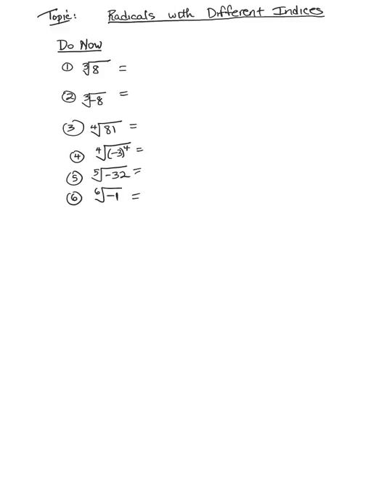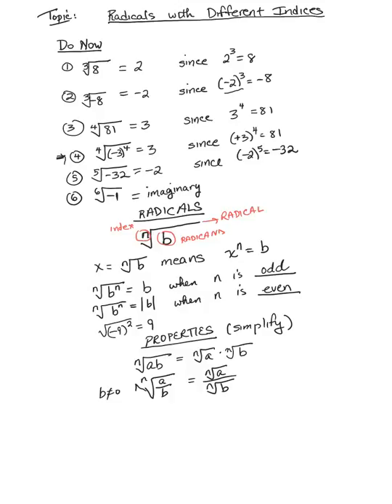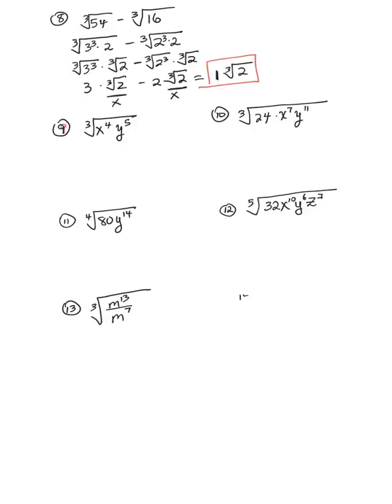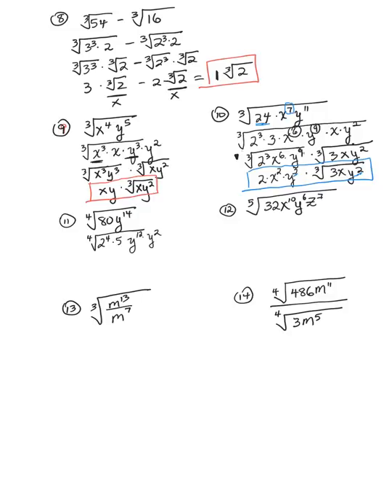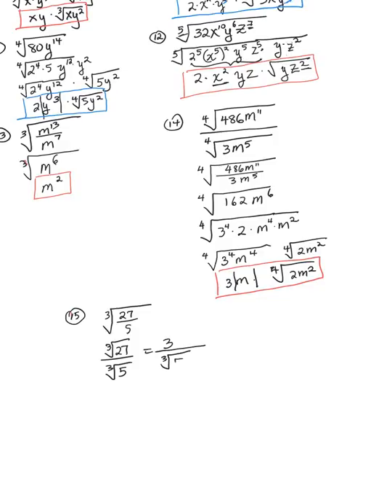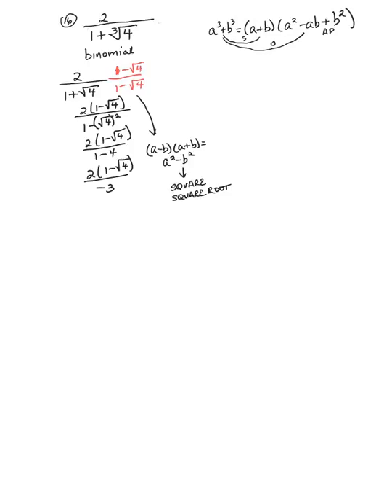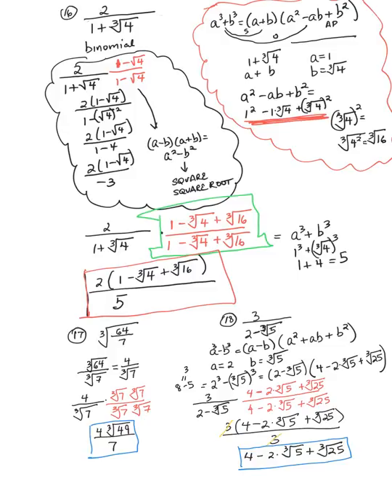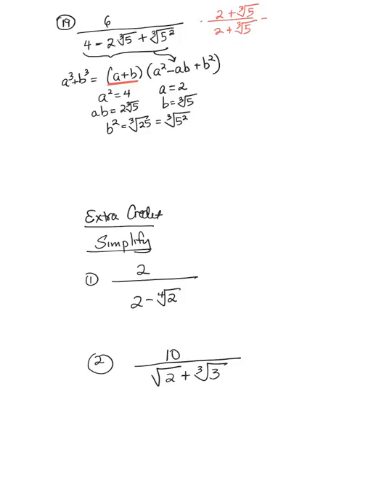Radicals with different indices